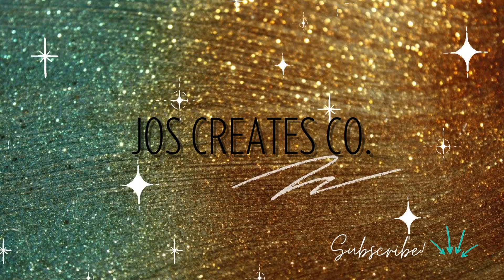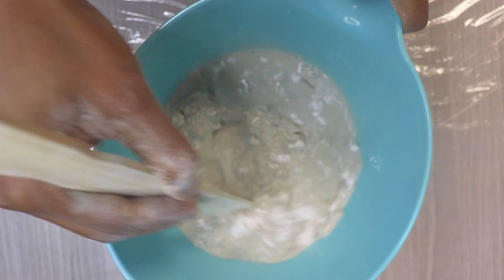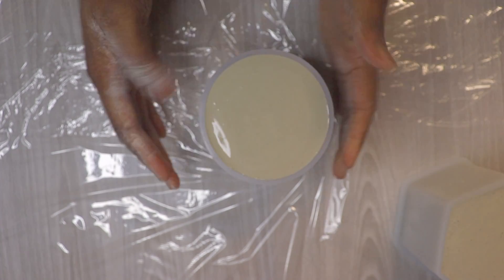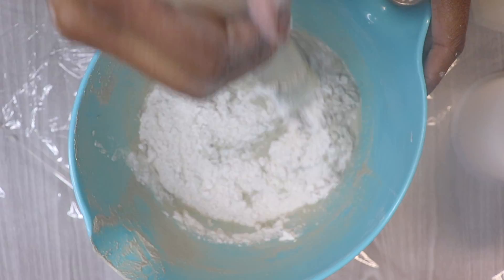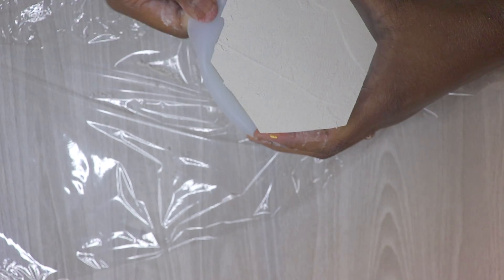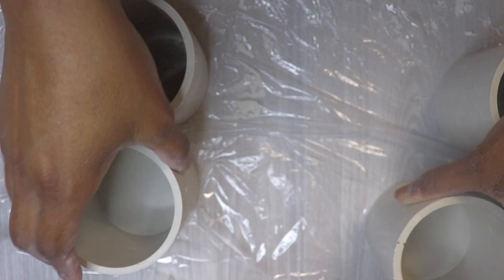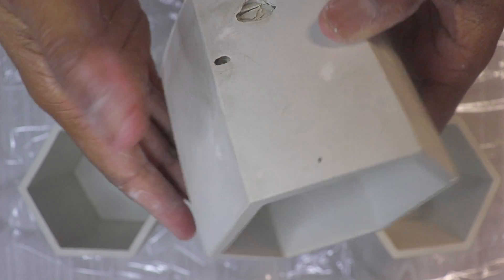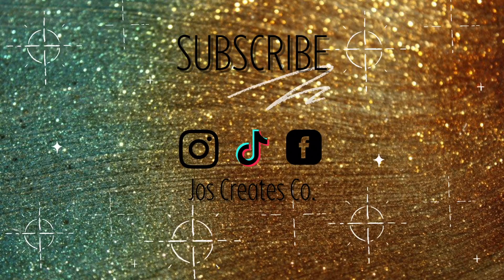Making Concrete Holders for Planter Pot/Candles Vessels Jesmonite Alternative Cement All Gypsum DIY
Materials:
Home Depot
~Plaster of Paris
~Cement ALL
~Water
Alibaba
~Hexagonal and Round Cylinder Molds No MOQ (I bout 6 of each and they came within 5 days.)